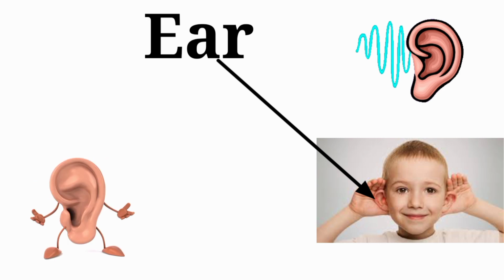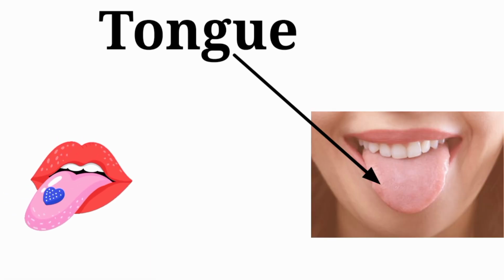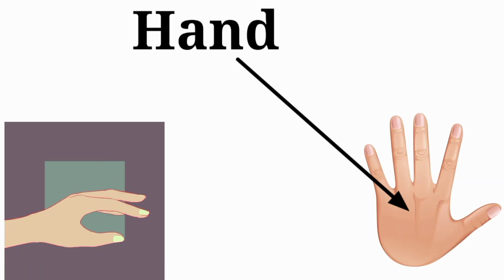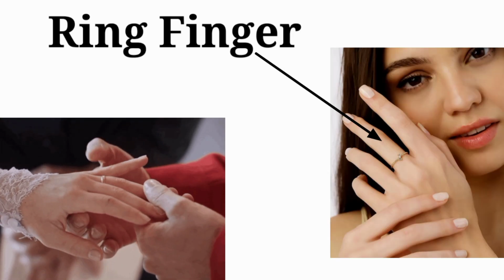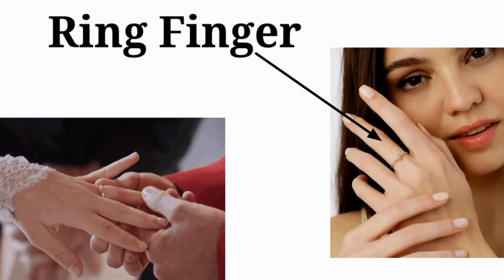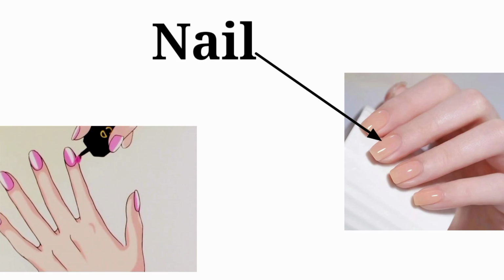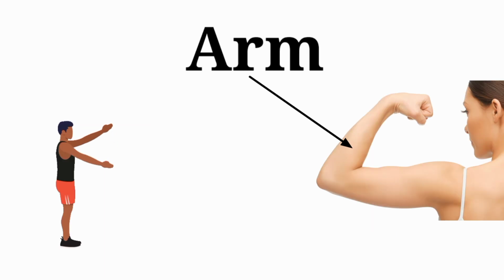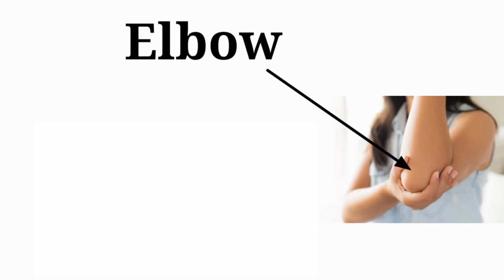Parts of body with pictures | Learn body parts name in English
In this video we will learn about parts of body with pictures. This video is very helpful for beginners.